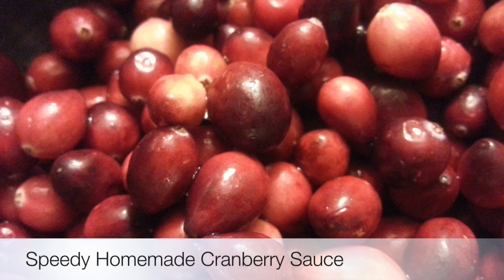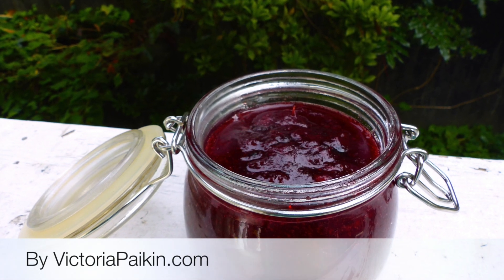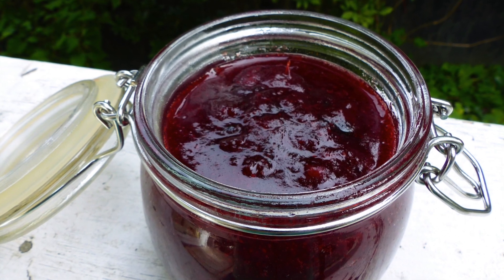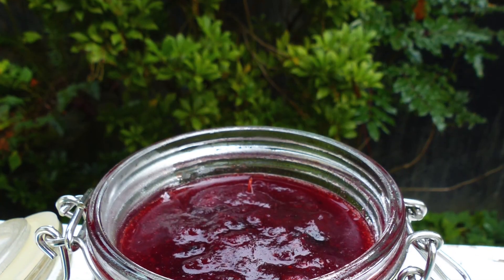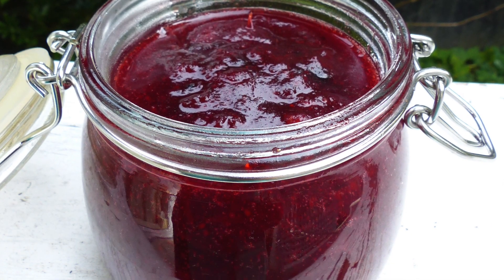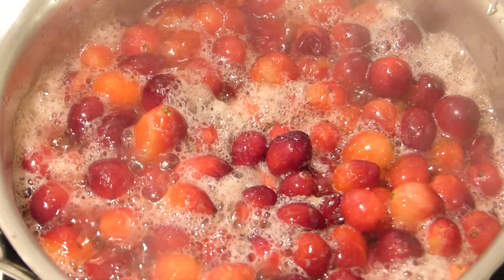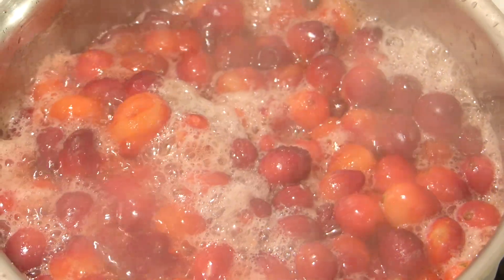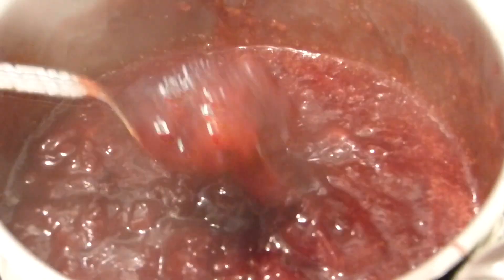Speedy Homemade Cranberry Sauce Recipe | By Victoria Paikin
This Speedy Homemade Cranberry Sauce is a fabulous addition to your Festive Holiday Table. It's really easy to make and it will taste better that any store bought. Also you can easily make it at the very last minute before your party starts.

Ingredients
340 g (12 oz) fresh cranberries
1/2-1 cup sugar, honey, maple syrup or agave syrup
1 pinch Himalayan pink salt
Optional Spices: Use One Of Them Or All Of Them
1/2 teaspoon cinnamon
1/2 teaspoon chili pepper
2 cardamom pods
1/2 teaspoon turmeric